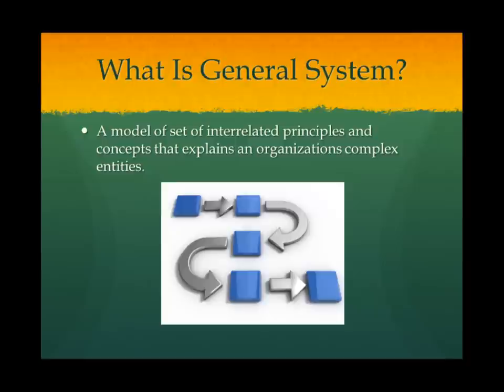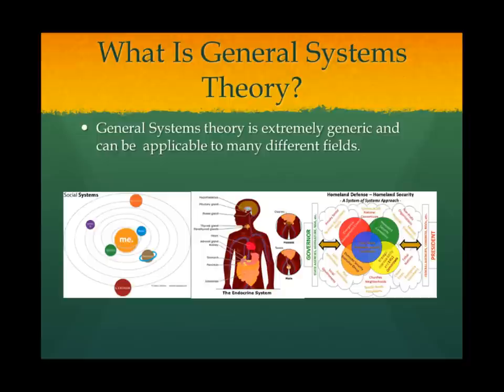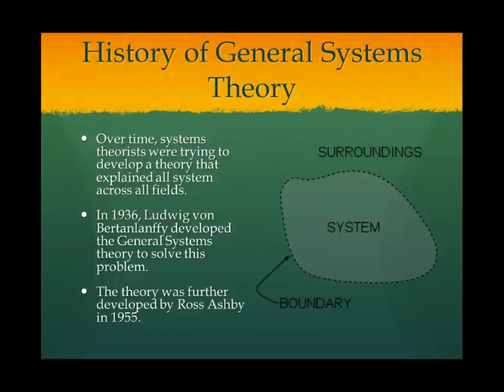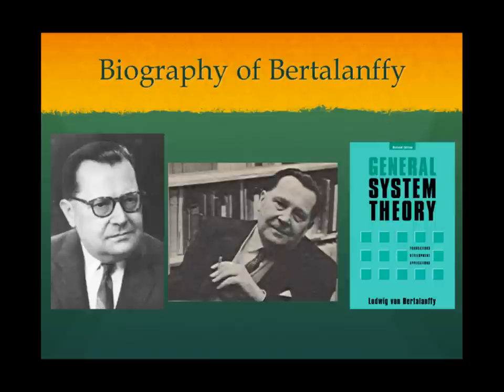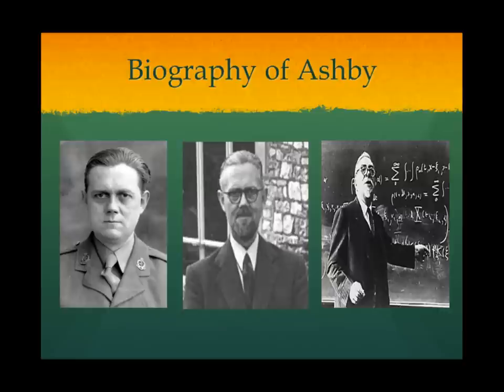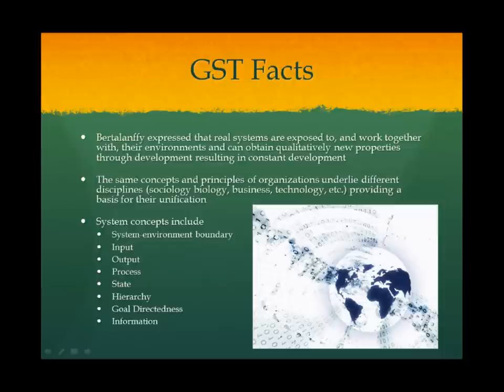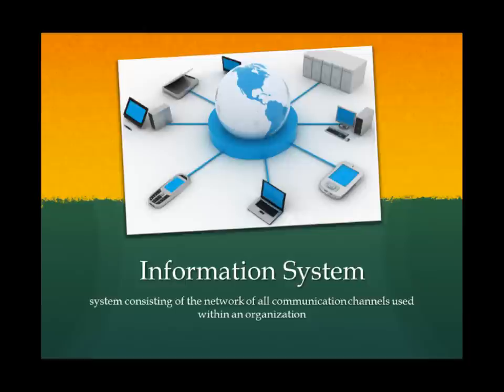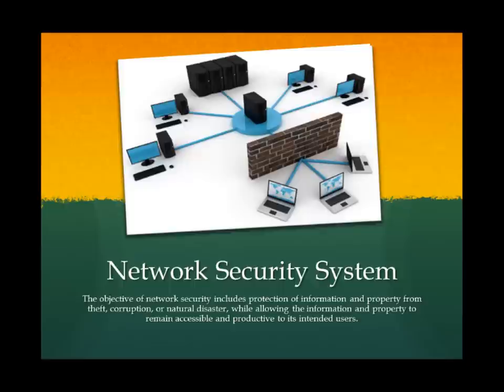General Systems Theory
MIS 4478 General Systems Theory